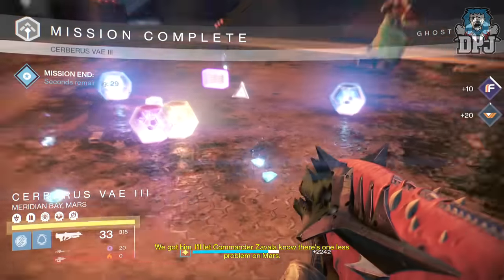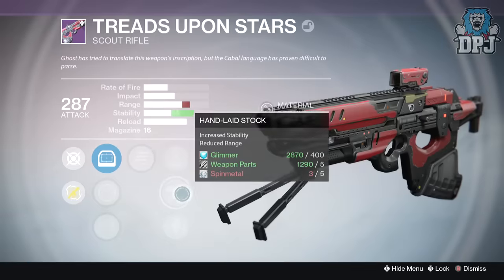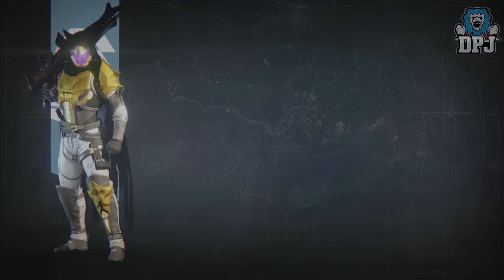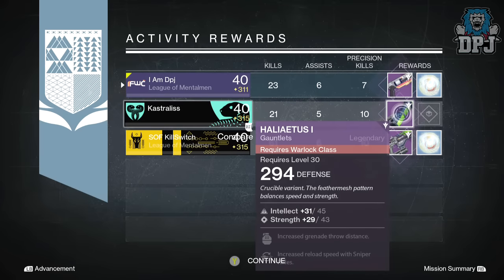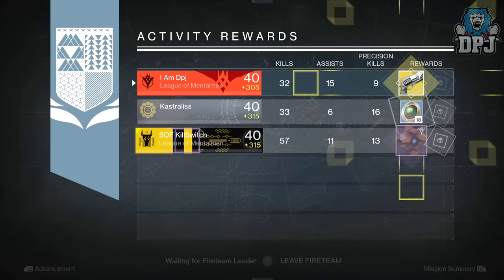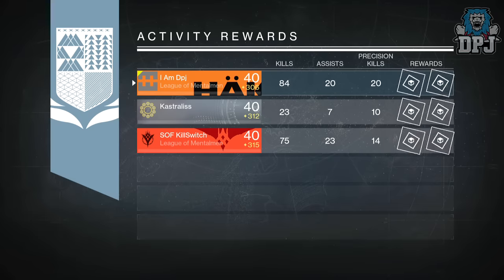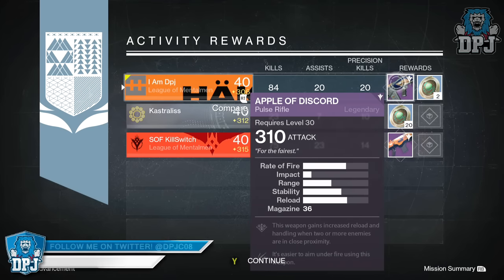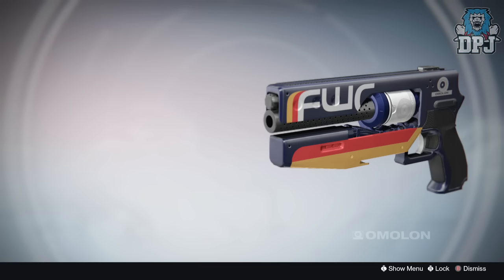Destiny: Epic Weekly Nightfall Looting Rewards - 310 Exotic & Legendaries!